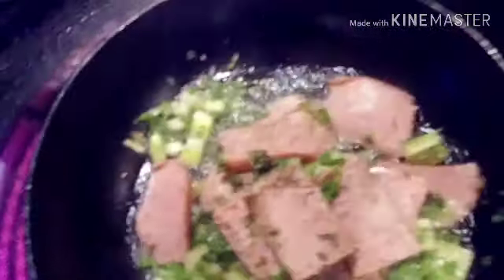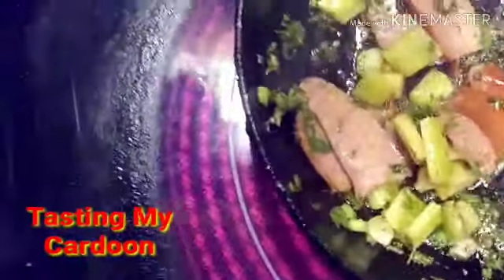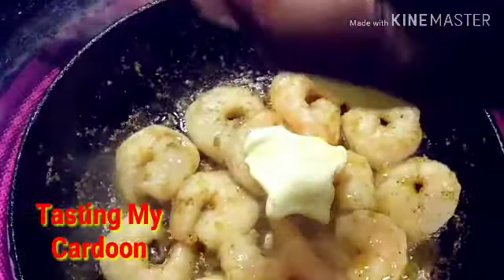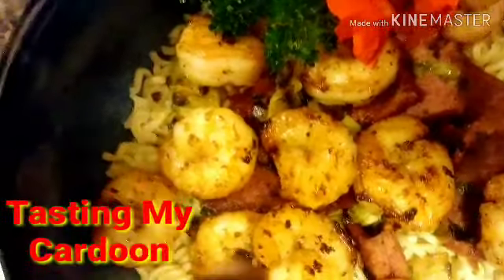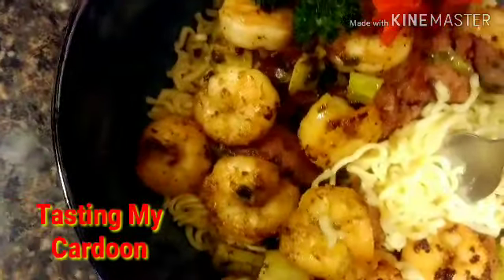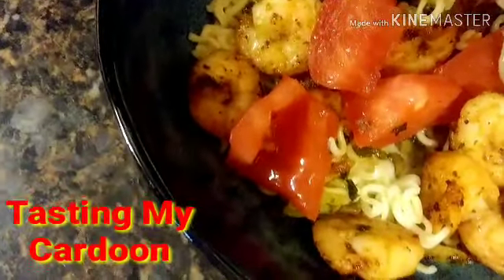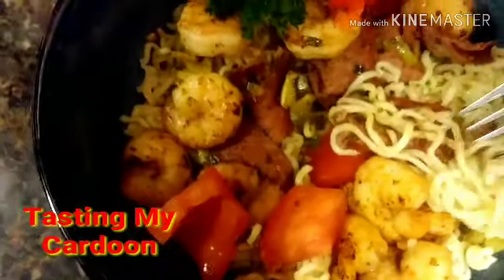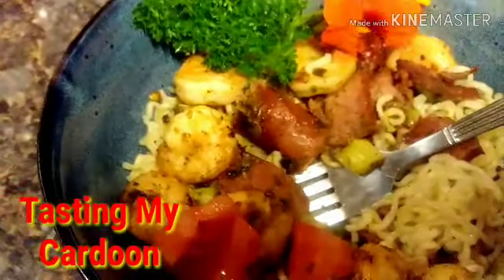Cooking and Tasting Cardoon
Good Morning Everyone, I Make Lunch  Special Everyday, And I Always make sure I have many ingredients from my Garden..
Today Its All About THE Cardoon.. I Think.Lol